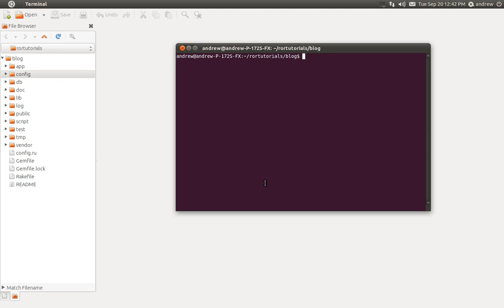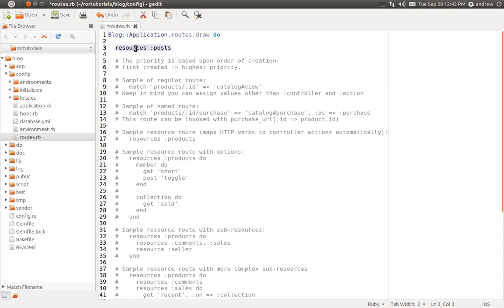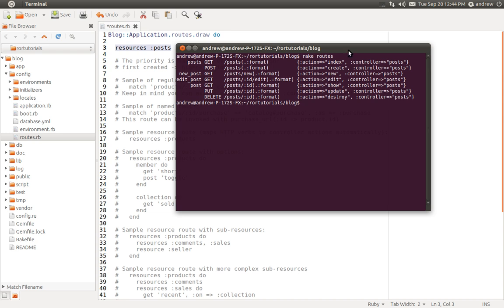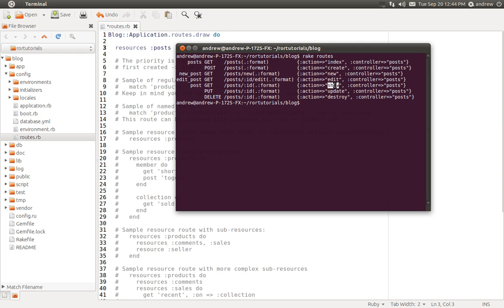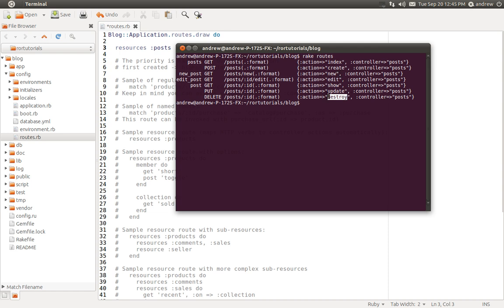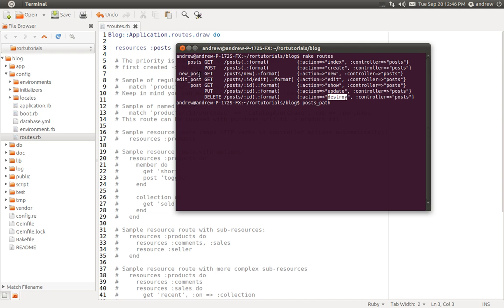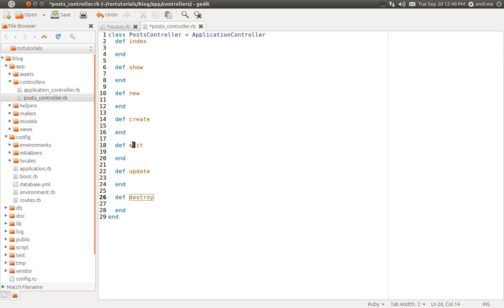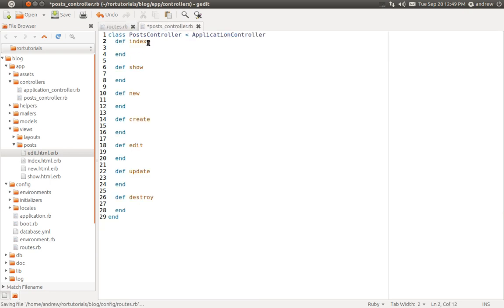Ruby on Rails Tutorial Part 3 - Routing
In this Ruby on Rails Tutorial we'll learn the basics of resource routing in rails for the seven restful routes, actions, and their named routes. In this video I'm using Rails 3.1 and Ruby 1.9.2 on Linux.

The source code for this video should be available on my site within a few days